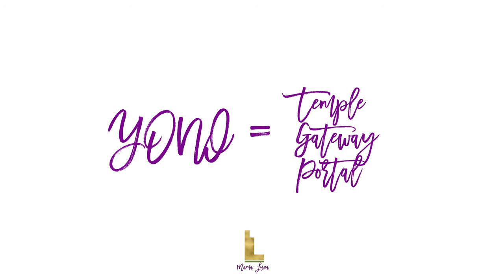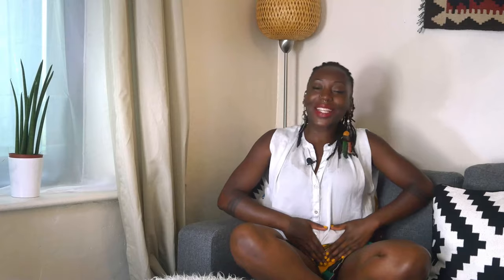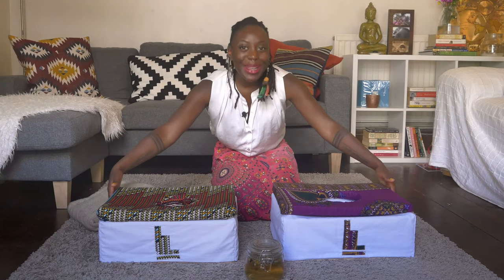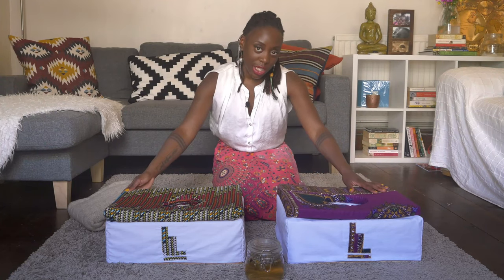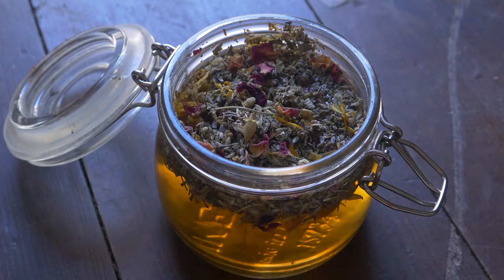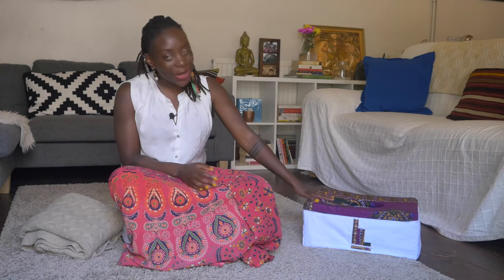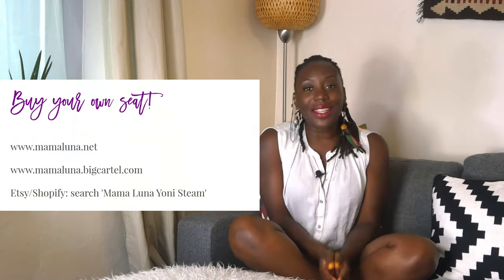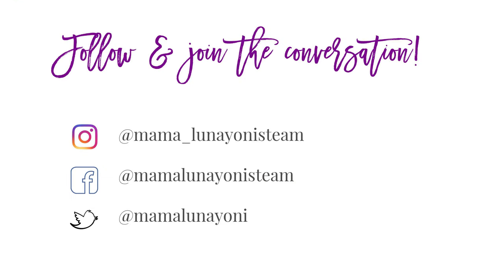How to do a Yoni steam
Greetings,

Thanks for taking the time to watch this video - I hope you find it helpful and useful to you on your own Yoni health journey.

I'm super gassed to be able to share my hard work, energy and more with you...I literally feel like I'm presenting my babies to the world!

But anyway, Yoni steaming is an incredibly important part of my life and has enabled me to develop a better understanding of my womb, this beautiful flower and creative portal, and builder a better relationship with myself. The best thing though, is that it's given my the opportunity to get in touch with and explore my own womanhood. To redefine what MY future as a woman looks like.

I'm so happy that this journey has led me to where I am, to join the conversation and to share it this with you!

If you'd like to know more about Yoni steaming or to organise your own workshop at a retreat, festival or privately then please send an email.

Please share with video with all the women you know!

Love, light and womb health,
Emma